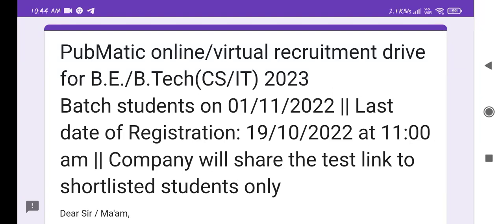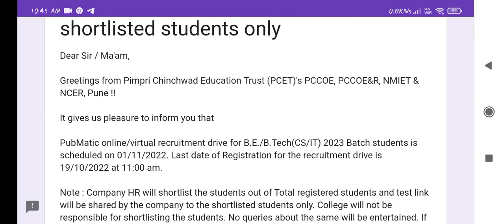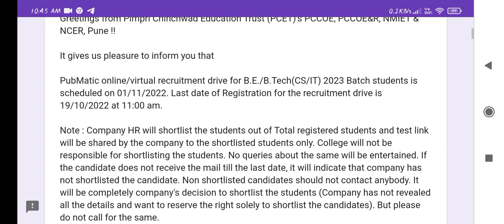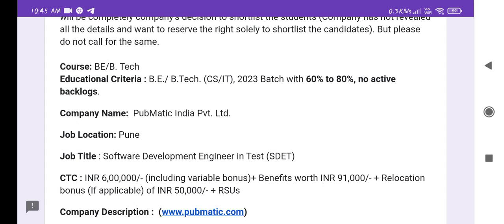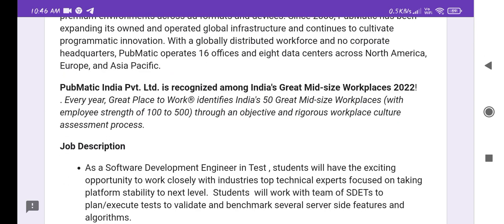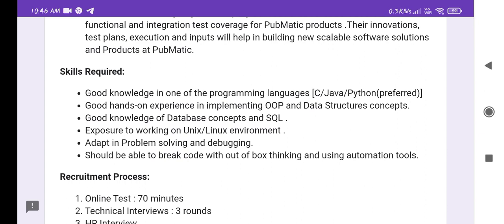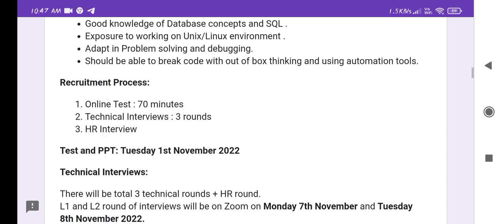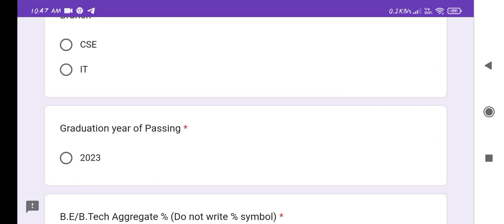PubMatic Hiring For 2023 Batch | Job location | Criteria| CTC 6 Lpa#jobs#jobupdates